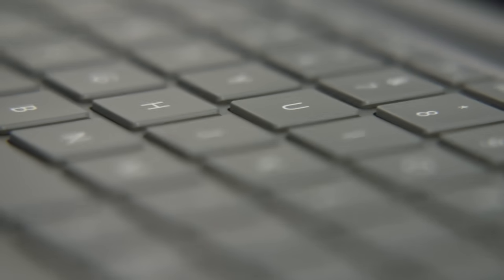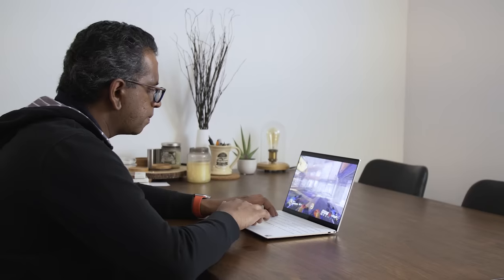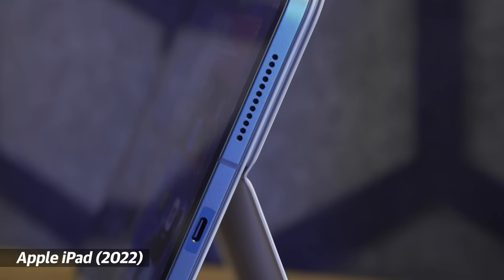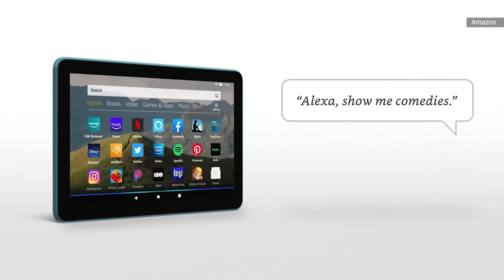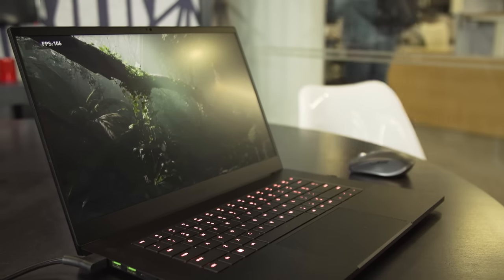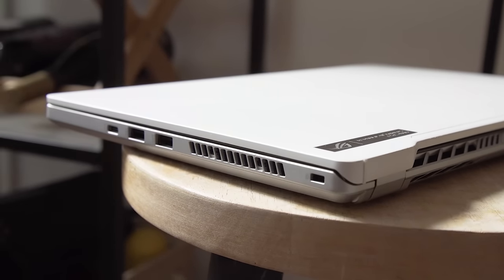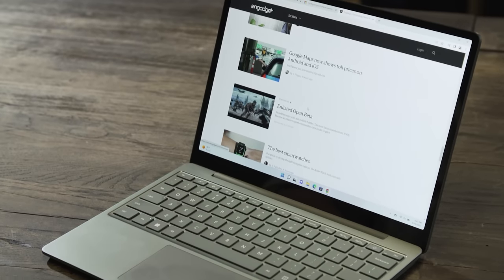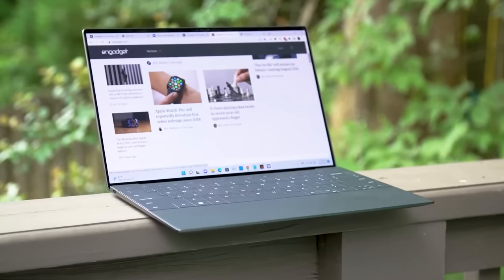The best laptops and tablets to buy in 2022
If you’re thinking of getting a laptop or tablet as a gift, you’ve got a wealth of options. Thanks to the latest round of hardware from Intel, Apple, AMD and NVIDIA, all of our portable devices have gotten faster and more efficient.

This year, we’re recommending the XPS 13, ASUS Zephyrus G14, Apple MacBook Air M2, iPad, Surface Laptop Go 2, Razer Blade 15 and Dell’s G5 15 Gaming Laptop.